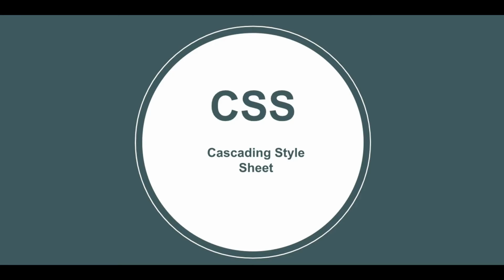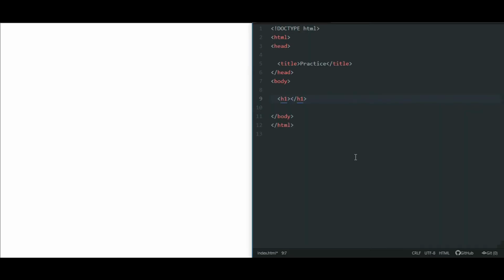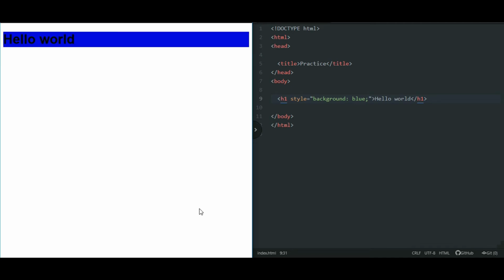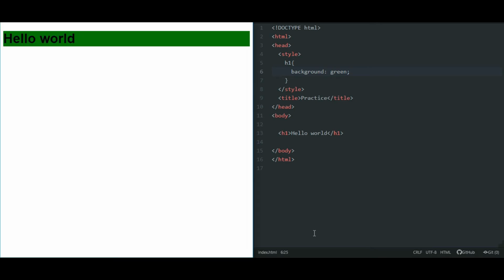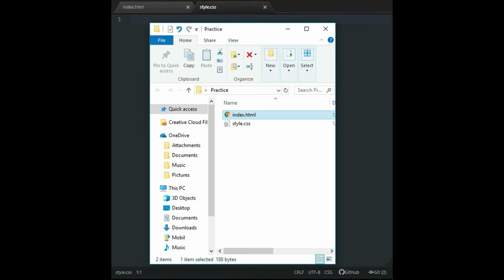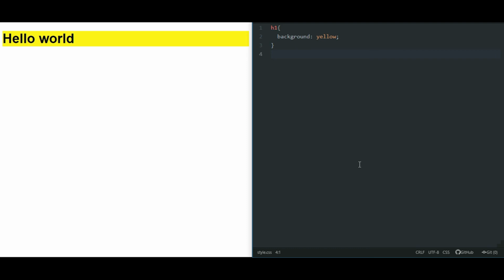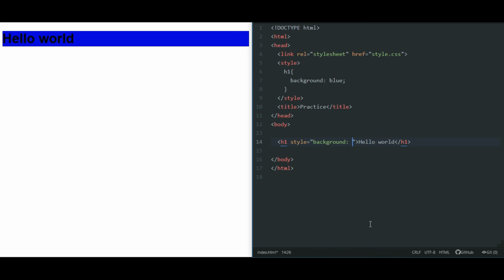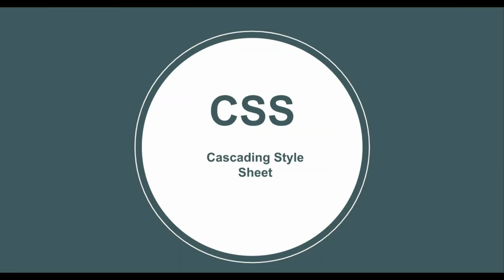Modern CSS Course | CSS Tutorial For Beginners | CSS styling Types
▶This video is an introduction to CSS (Cascading Style Sheet) and the three types of styling using CSS (Inline, Internal and External styling).

▶What is CSS:  CSS stands for Cascading Style Sheets. CSS describes how HTML elements are to be displayed on screen, paper, or in other media. CSS saves a lot of work. It can control the layout of multiple web pages all at once. External stylesheets are stored in CSS files.